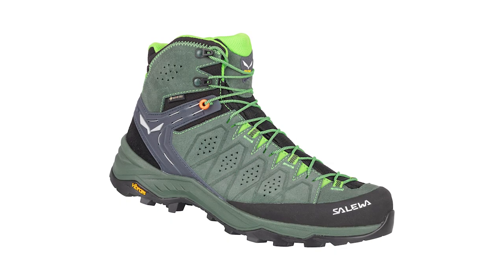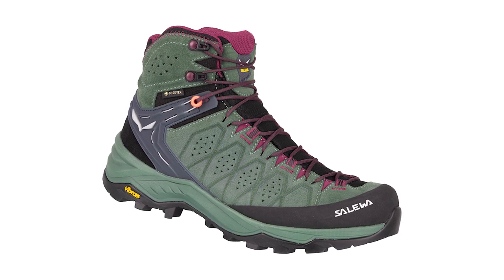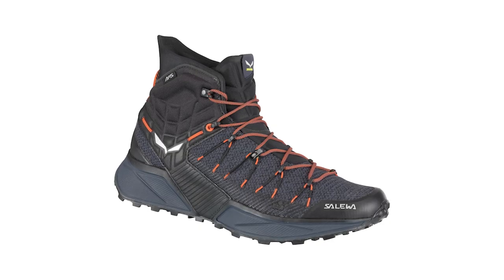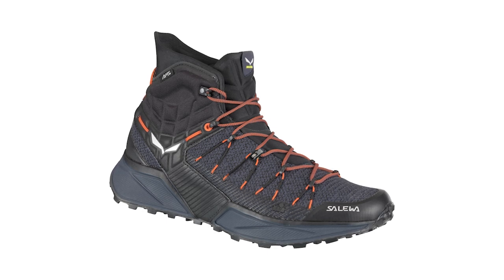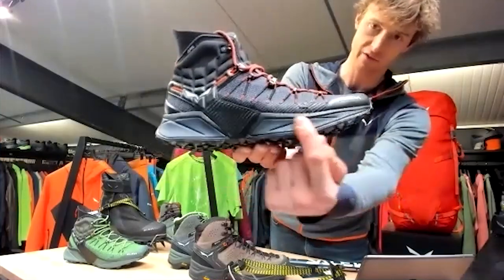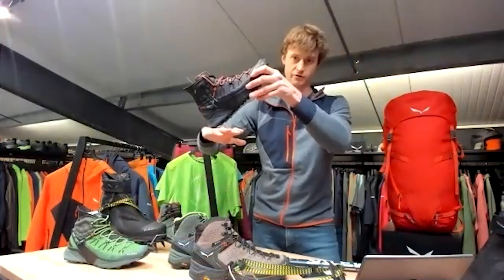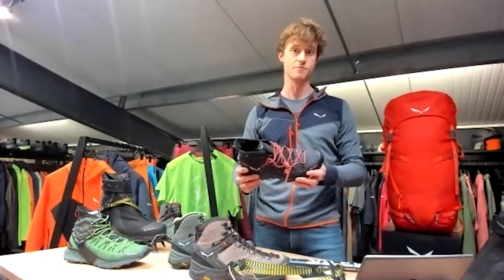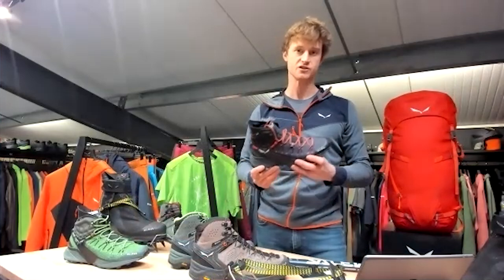Spotlight: Salewa - New Walking Shoes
Two new offerings in the footwear department from Salewa; the Alp Trainer 2 Mid GTX and the Dropline Mid. The Alp Trainer 2 now features leather uppers and is suited towards hillwalkers and trekkers. The Dropline Mid was designed with speed hiking in mind and therefore features a blend of ideas from both running and walking shoes.